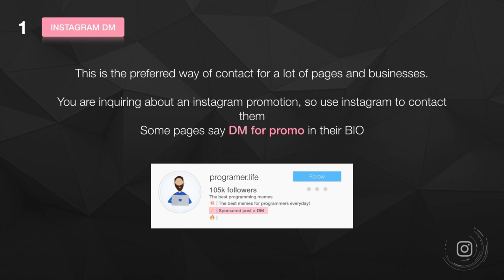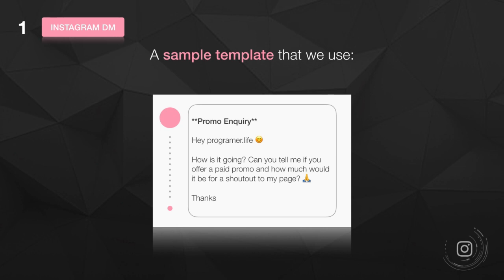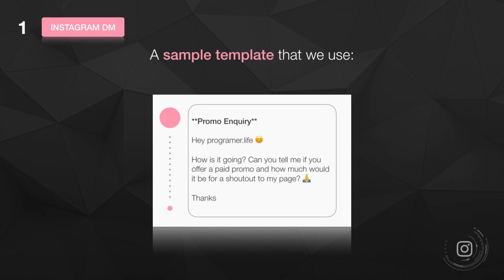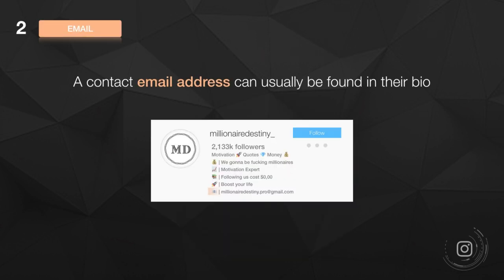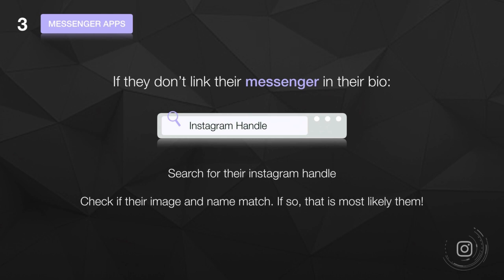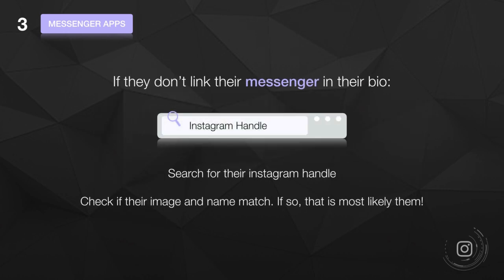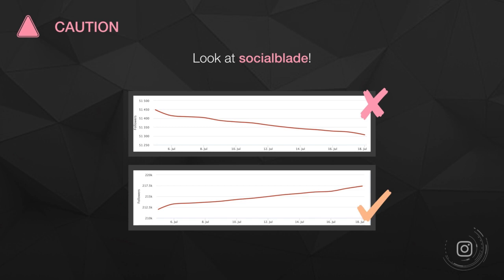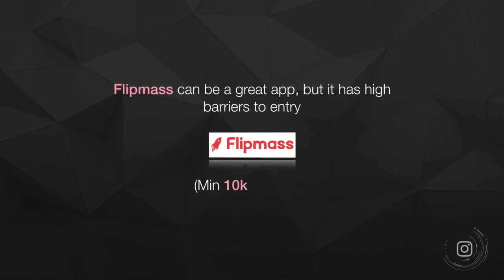Instagram Marketing 2020: 035 Connecting and Reaching Out to Influencers